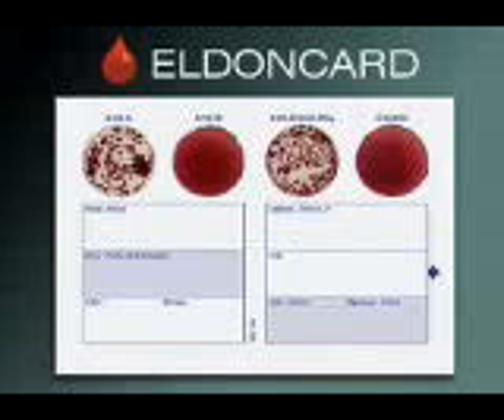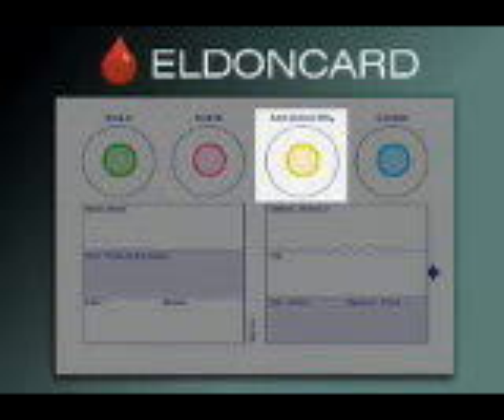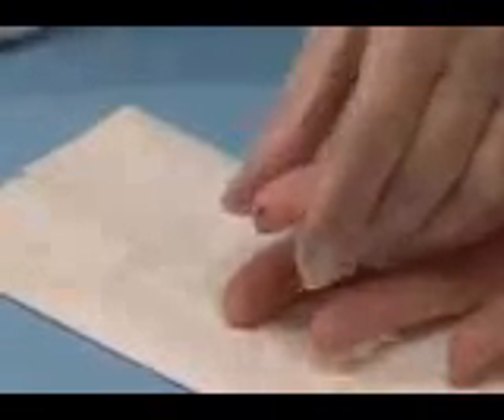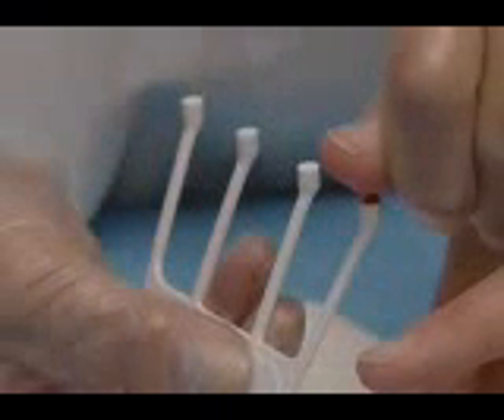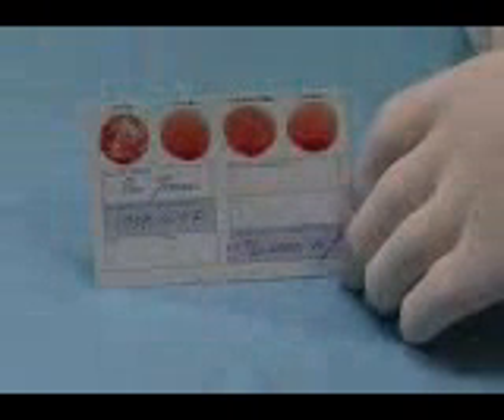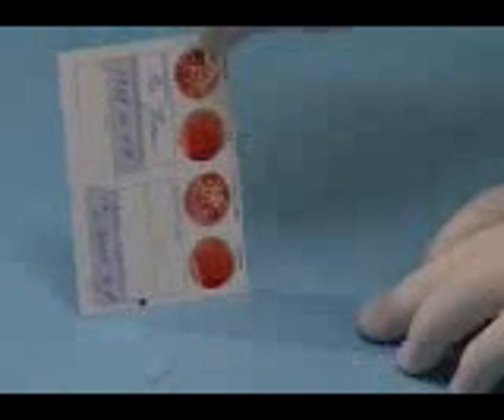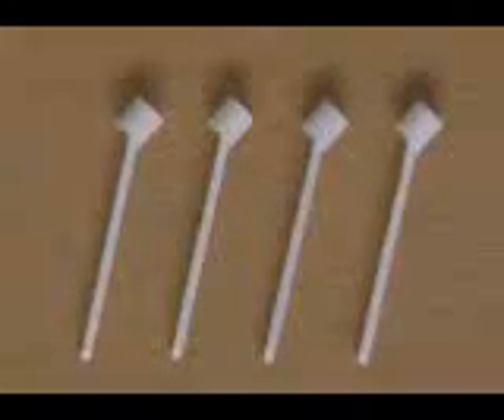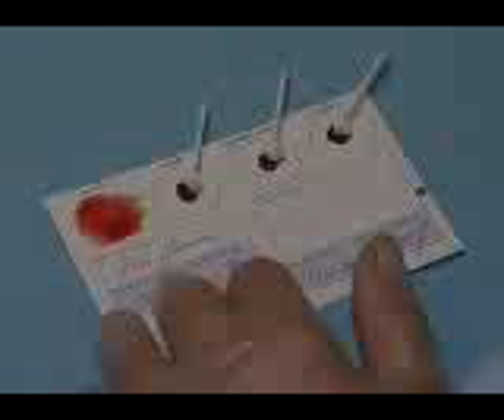Eldoncard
Blodgruppsbestämning med Eldonkort